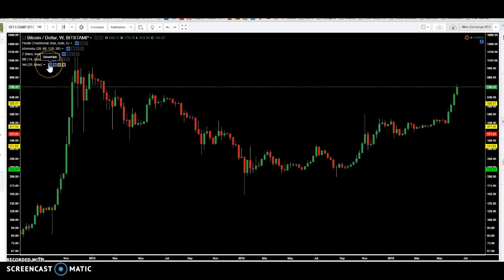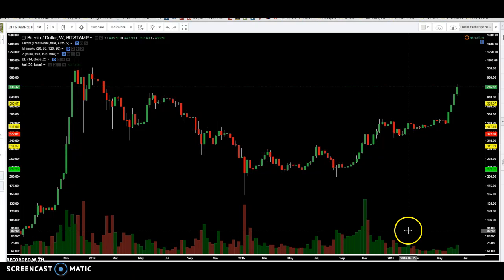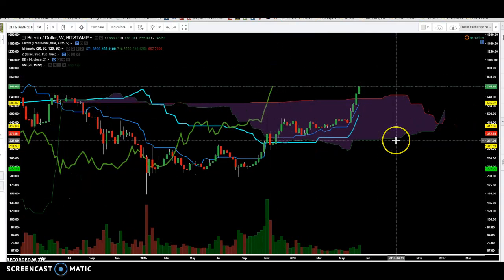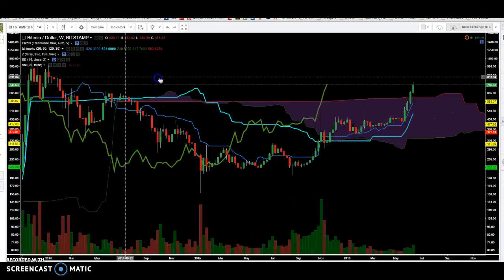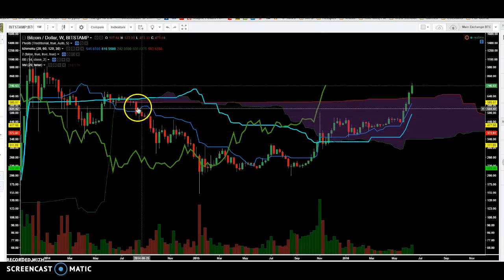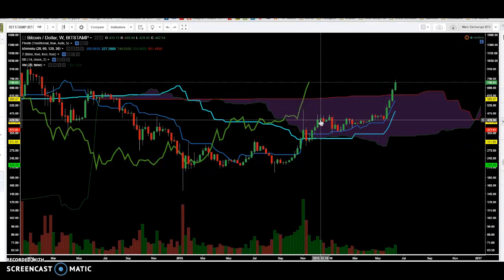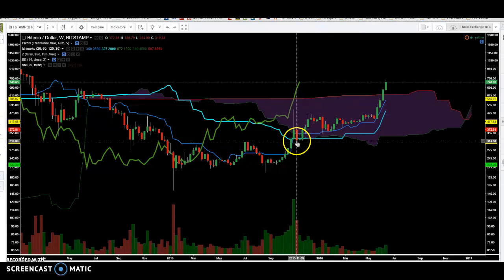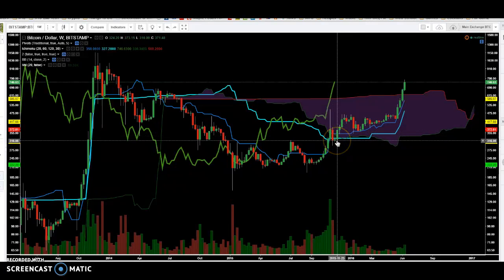Bitcoin Technical Analysis Intro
BTC Tipjar
3LZXzS4z9x43o2Vdkta2Xv1hby5r8ETnrW